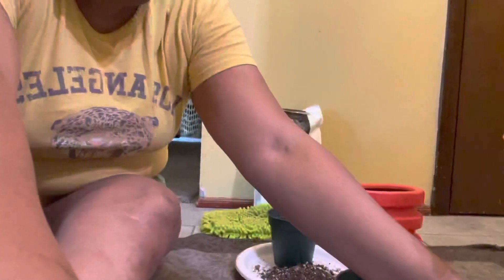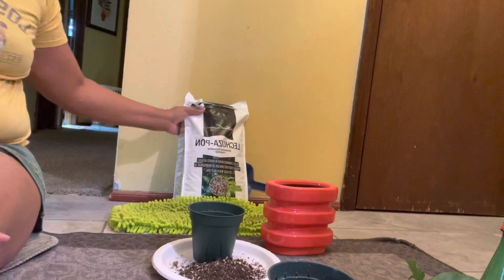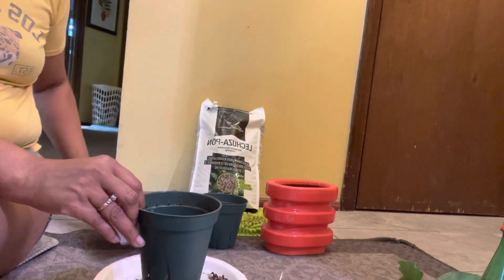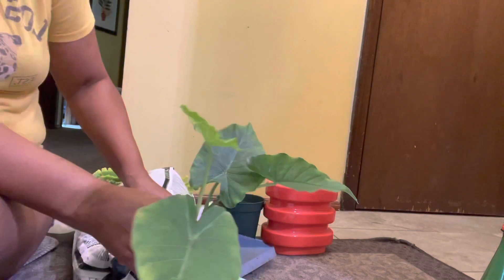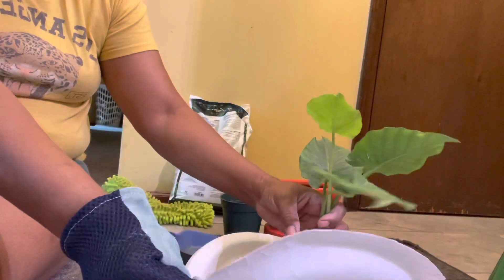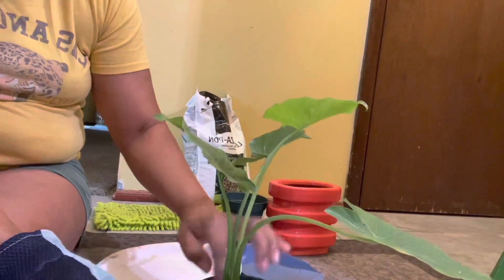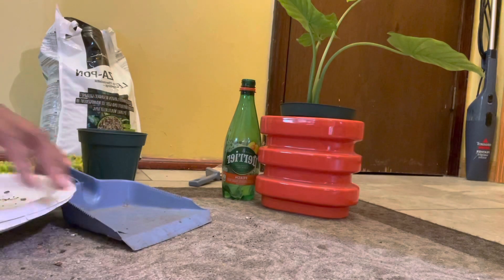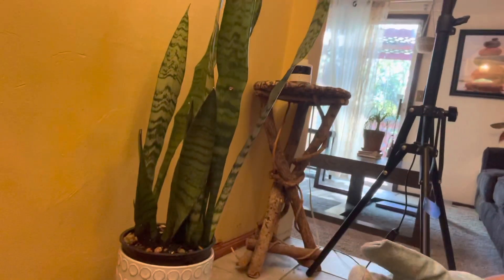Potting up a alocasia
Using pon  for the first time as my medium